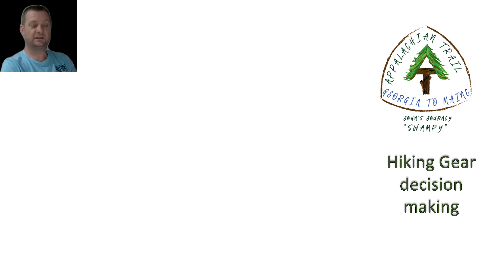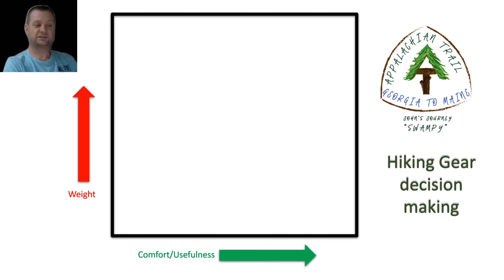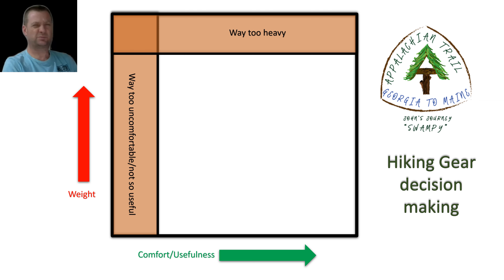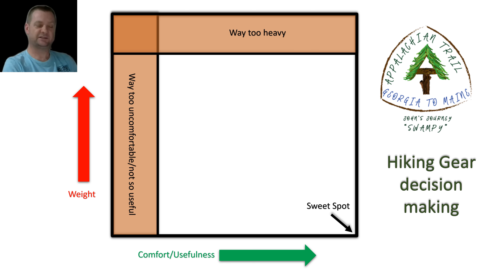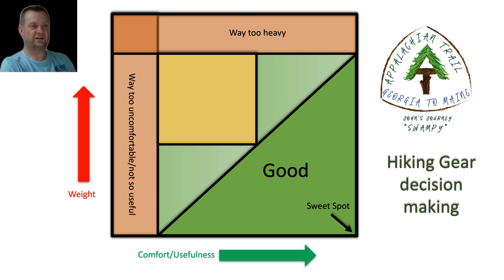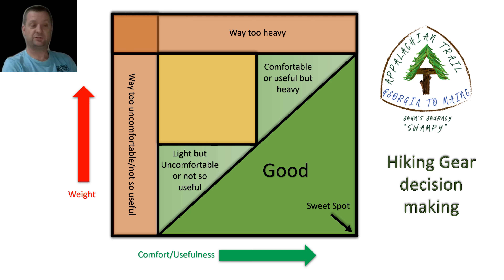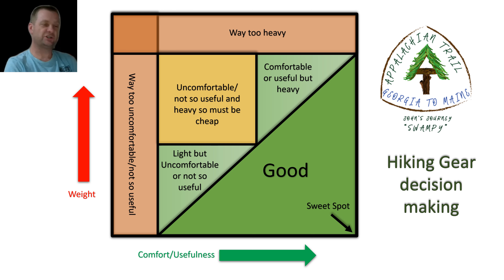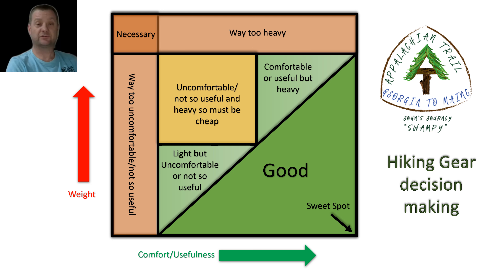How I choose what Hiking Gear to buy!!!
Hello you!
Swampy here.
I thought I would do this quick video to show my decision making process for how I select what hiking gear to buy and take with me on a hike.

I hope you find it useful. Happy to hear your comments.